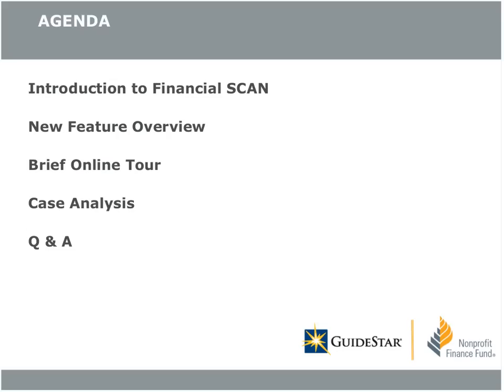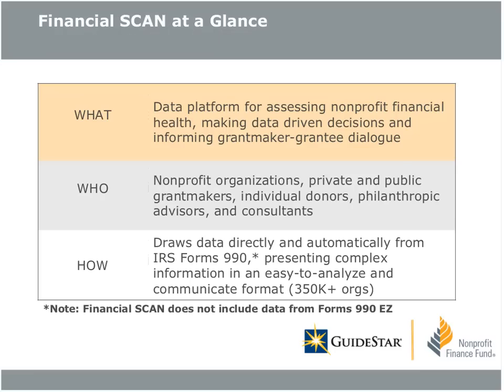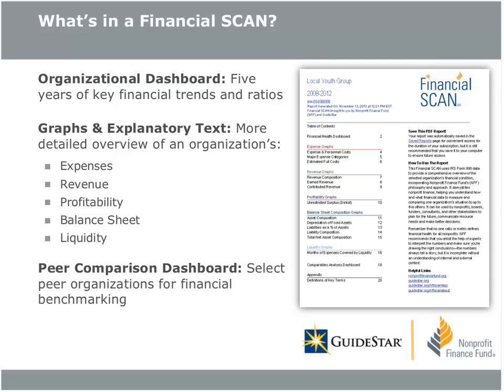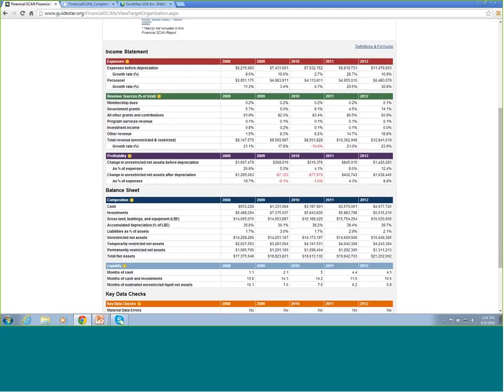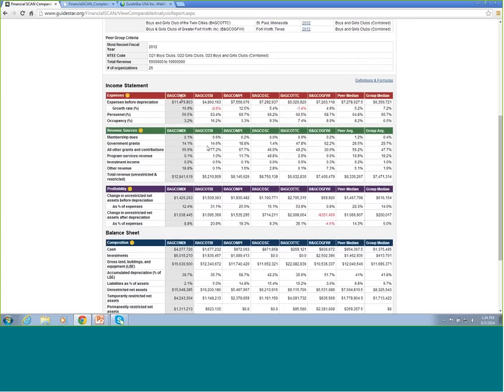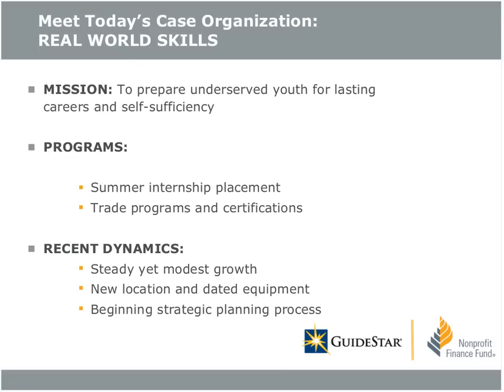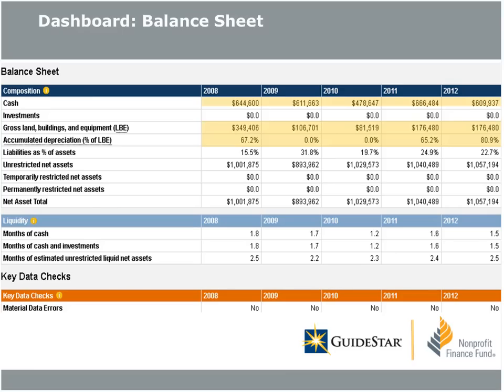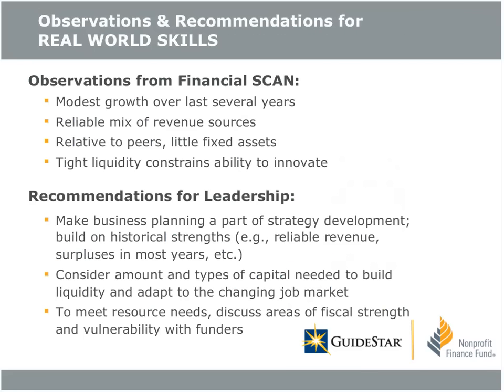Actionable Financial Analysis Insights for Nonprofit Leaders 20140605 1700 1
In an increasingly data-filled world, it can be difficult to sort through proliferating information to find what matters most. Nonprofit finance is no different. And because healthy finances enable social impact, much is at stake in clearly articulating nonprofit financial condition and resource needs. How can nonprofit leaders make sense of financial data to create a clear picture of their organization's financial situation?

Join Nonprofit Finance Fund and GuideStar to learn more about Financial SCAN and how this data platform can add value to planning and decision-making conversations.

Presenters: Peter Kramer, Manager, Nonprofit Finance Fund; and Scott Menzel, Product & User Experience Manager, GuideStar USA (moderator)